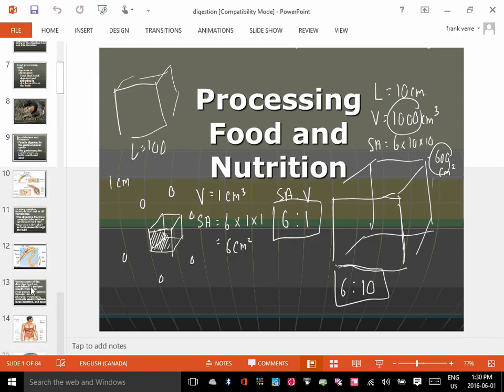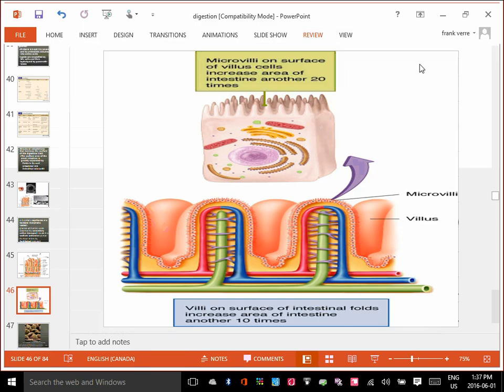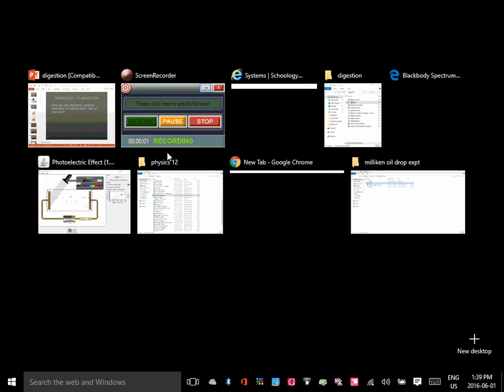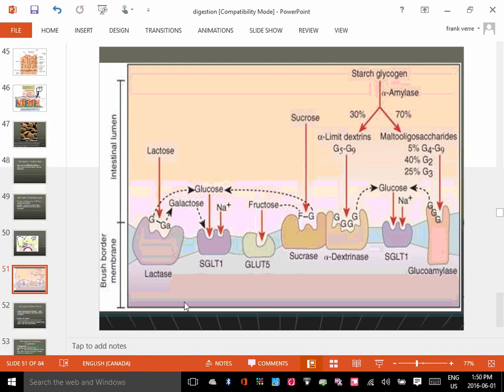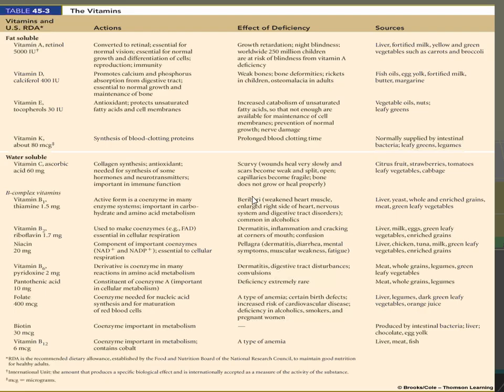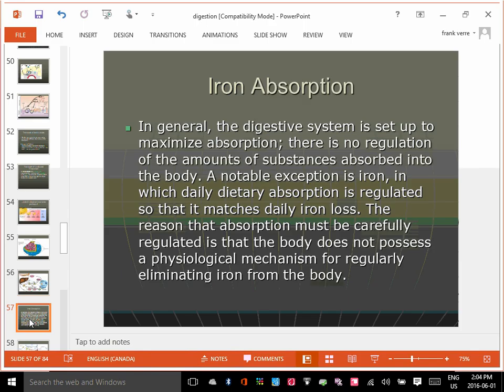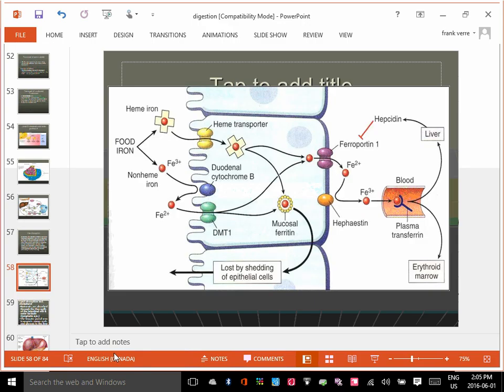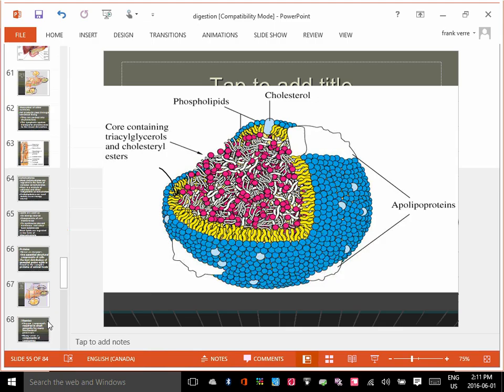digestive sys pt2